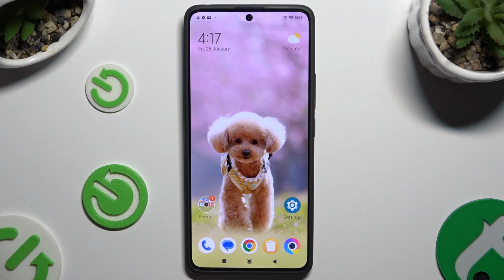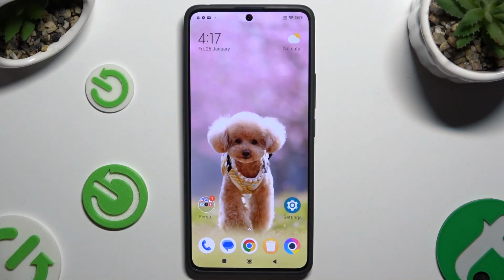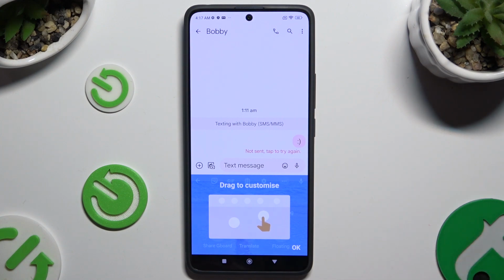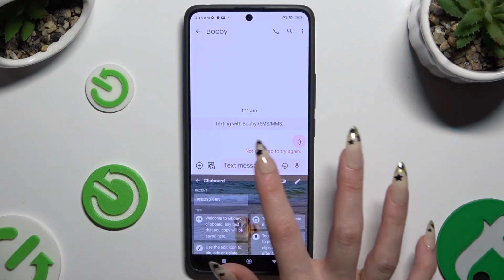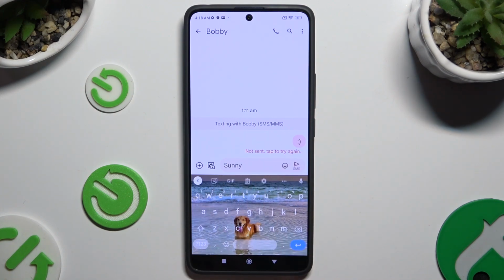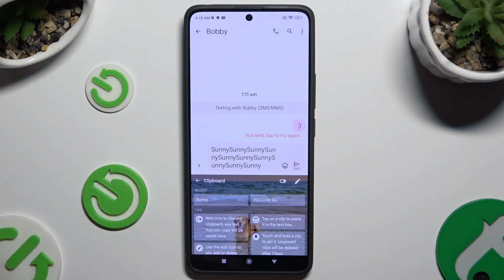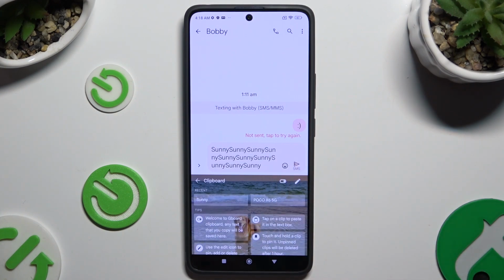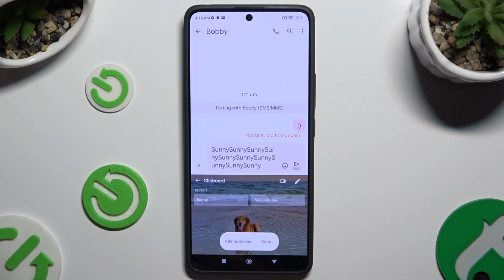How to Manage Keyboard Clipboard in POCO X6 – Keyboard Saved Messages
If you're wondering how to manage the keyboard clipboard in your POCO X6, then here we are coming with help! In the above tutorial, we would like to guide you to a proper section, which will allow you to easily manage the keyboard clipboard according to your needs. So let's follow all the shown steps and successfully manage keyboard clipboard in POCO X6!

How to activate clipboard in POCO X6? How to manage clipboard in POCO X6? How to add clipboard in POCO X6? How to remove clipboard in POCO X6? How to use clipboard in POCO X6?